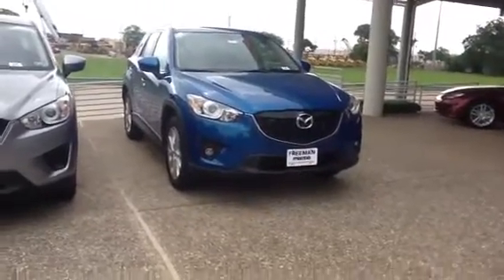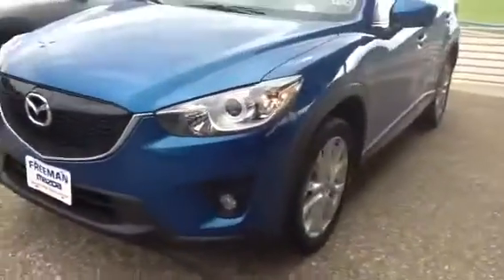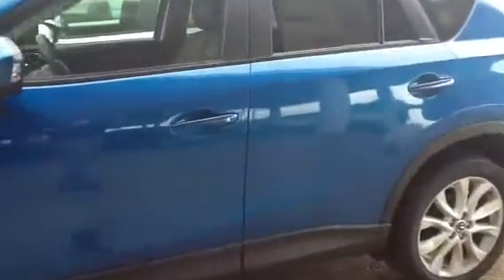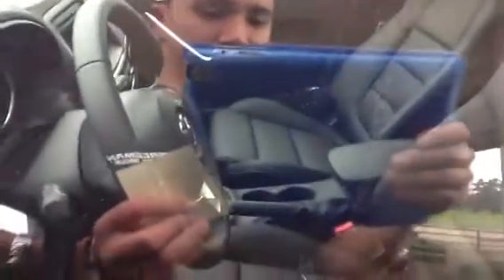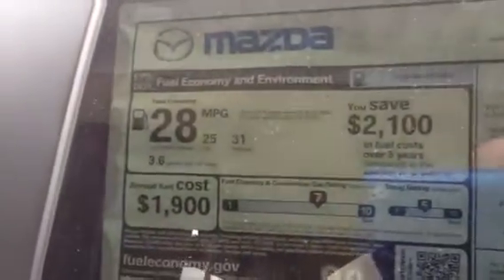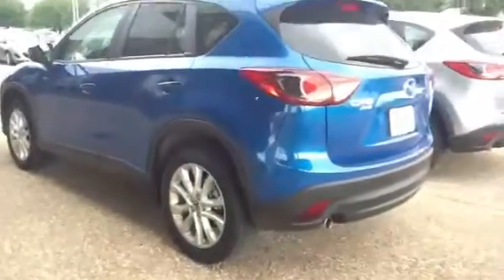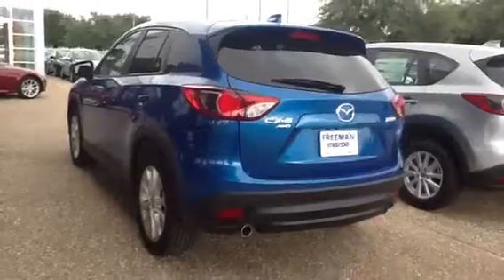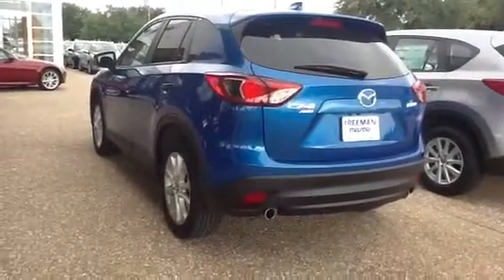Jayson for Jeff